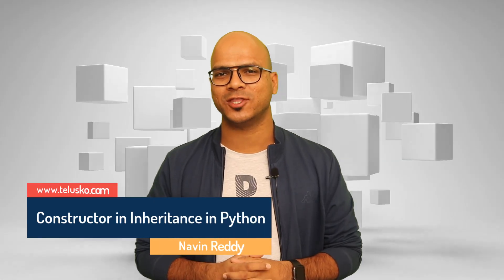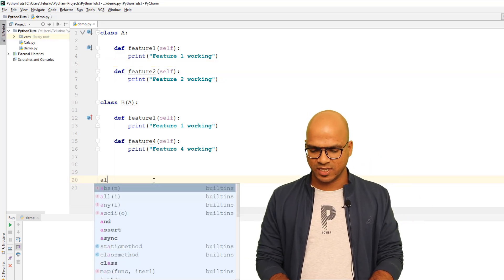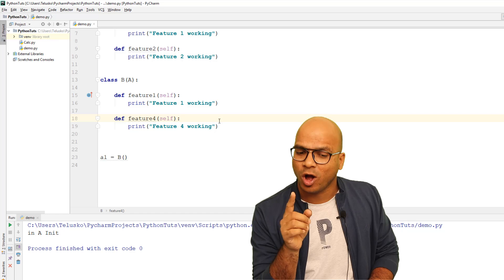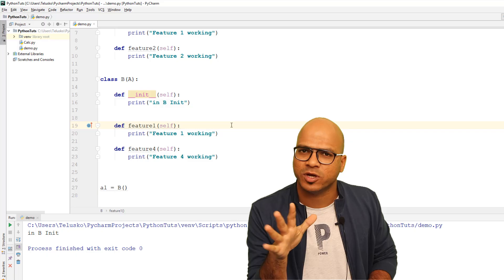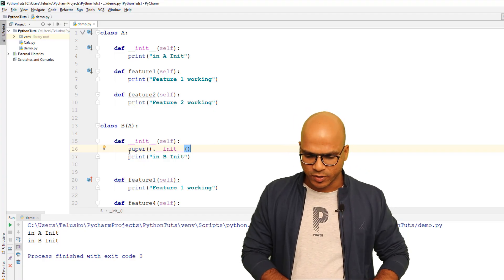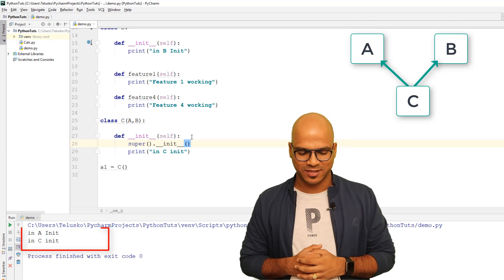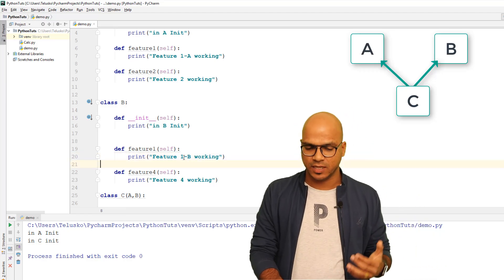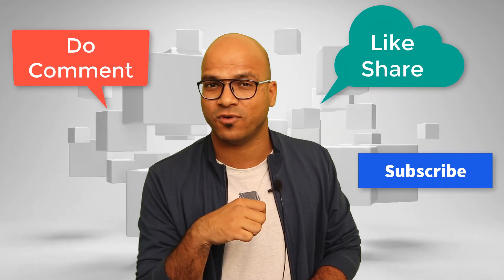#56 Python Tutorial for Beginners | Constructor in Inheritance